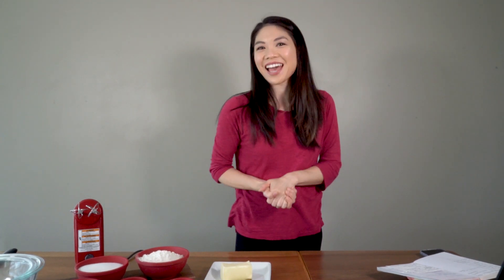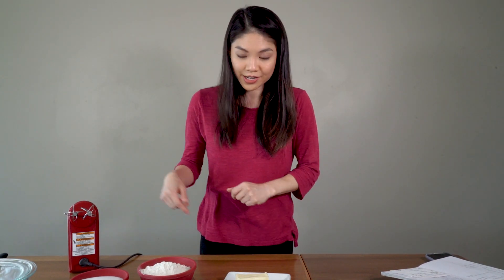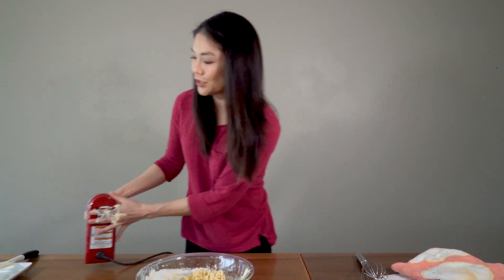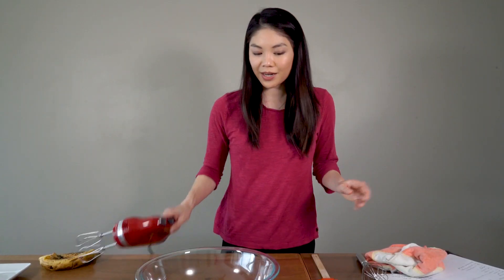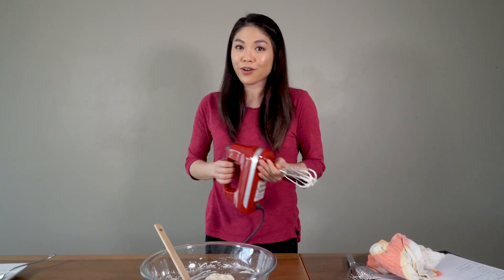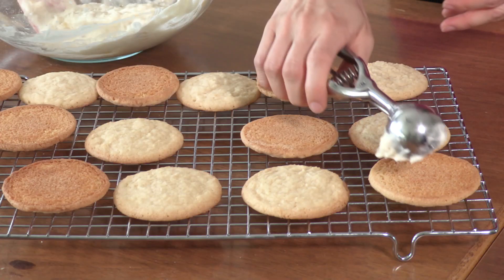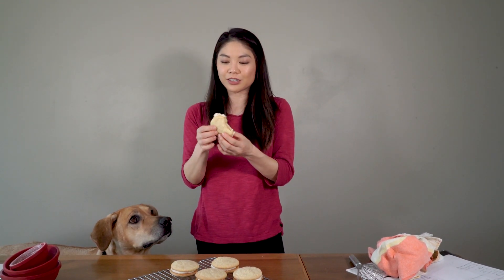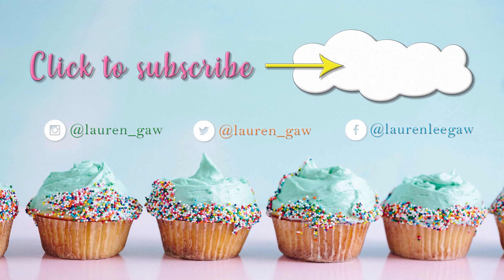Banana Cream Cookie Sandwiches || Life Above the Clouds #87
All the flavors of banana pudding and banana cream pie stuffed into one little cookie sandwich!

CHIP IN!

has all of my favorite kitchen tools and production equipment!

Life Above the Clouds is for educational and entertainment purposes only. Be advised that possessing and consuming cannabis is not sanctioned by US federal law.